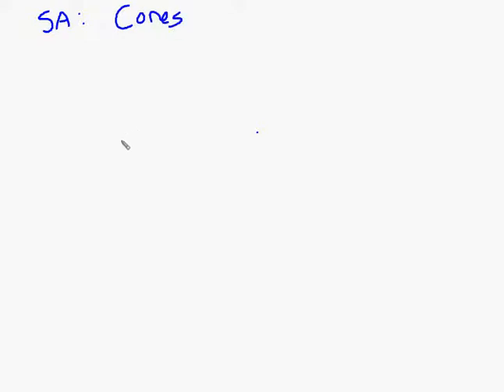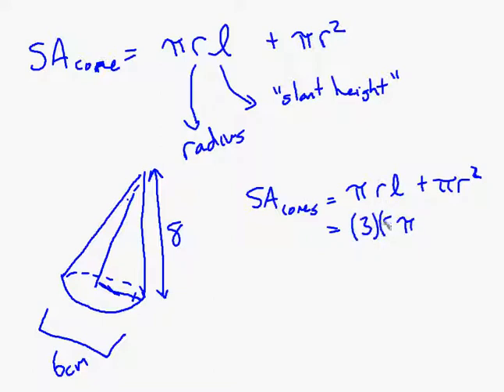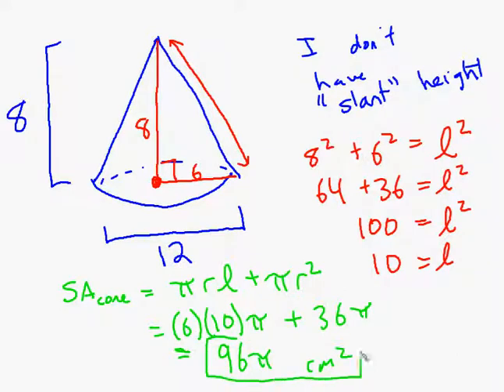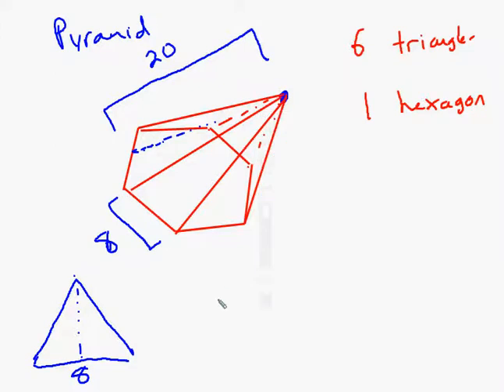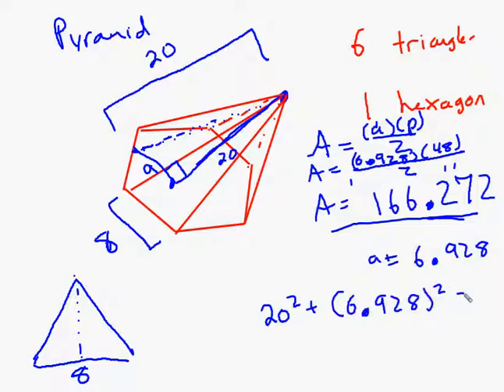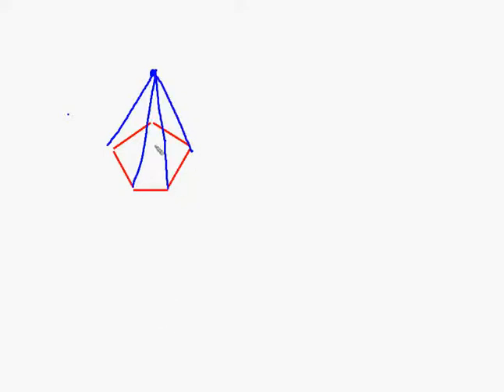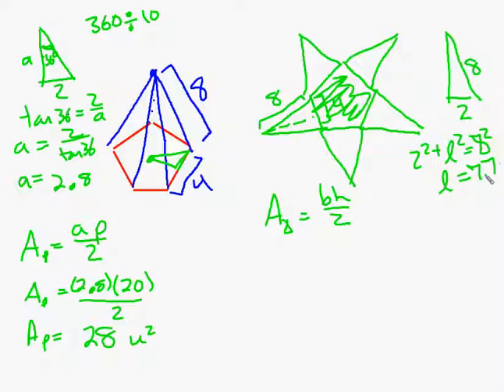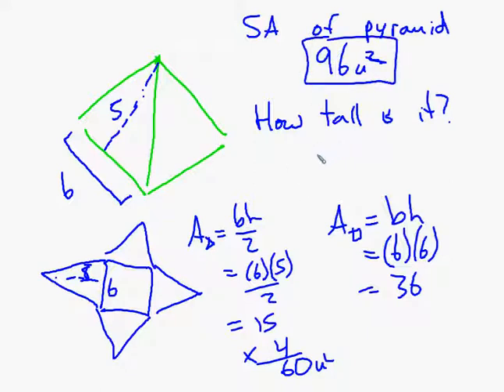Geometry - Chp 11 - Section 3